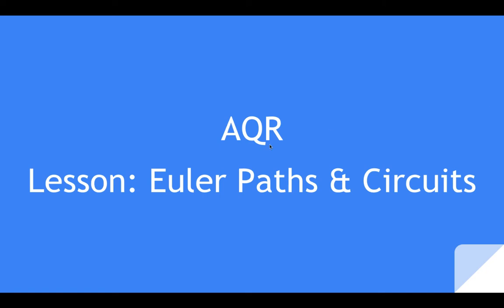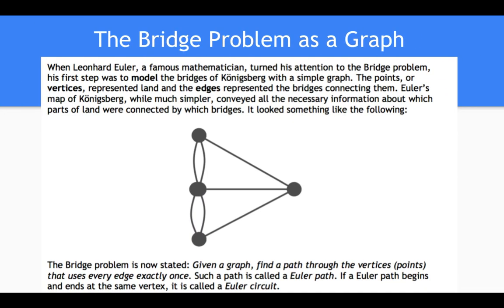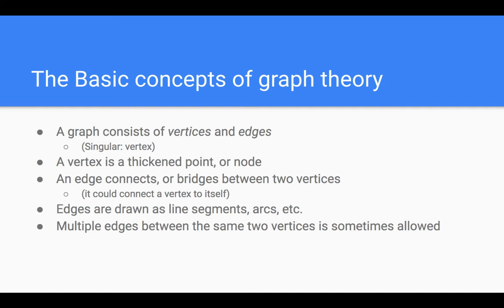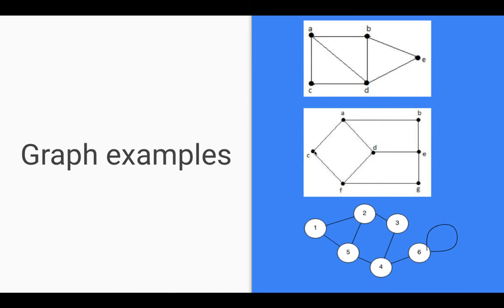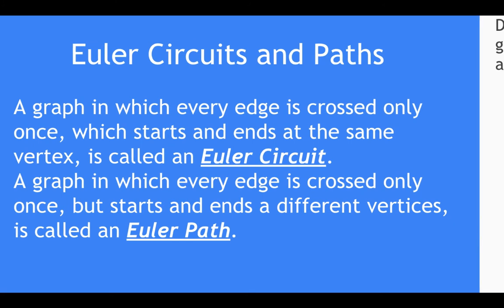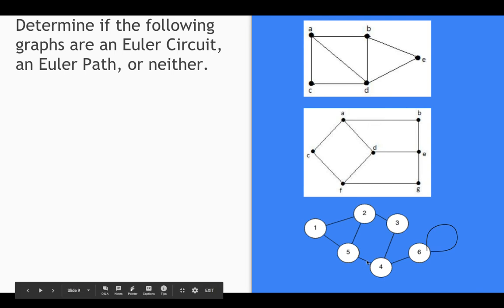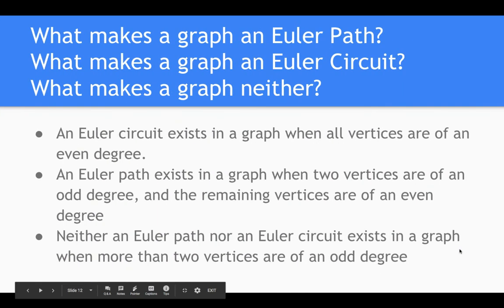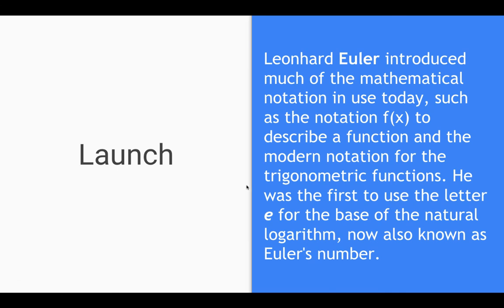SAS 1 - Euler Paths & Circuits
Advanced Quantitative Reasoniing
Unit VII - Graph Theory
SAS 1 - Euler Circuits & Paths